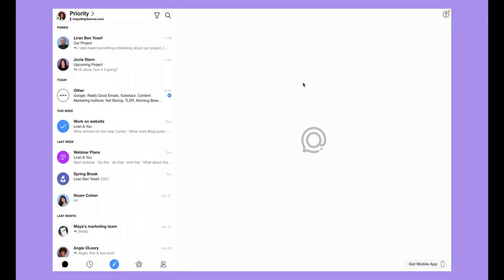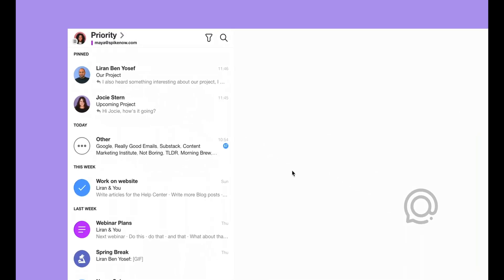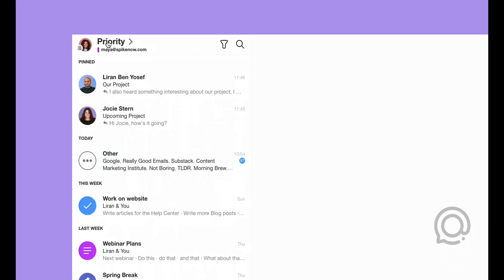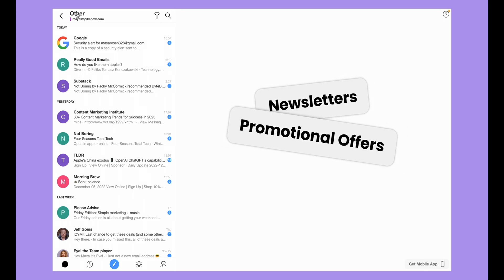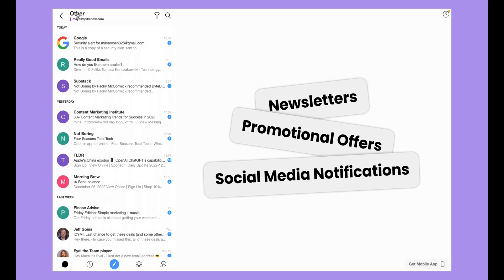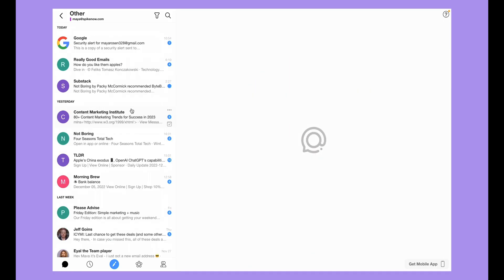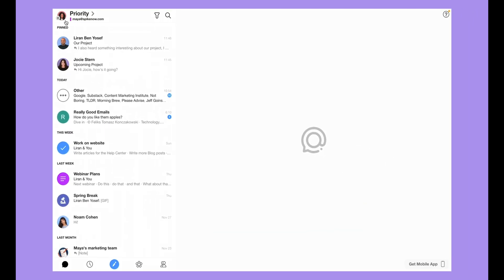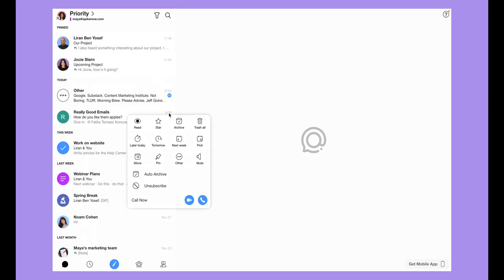Spike How-to: Priority & Other Inbox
Learn how Spike sorts your Inbox into Priority and Other inboxes, so you can focus on what's important.

for more info on Spike’s superpowers.